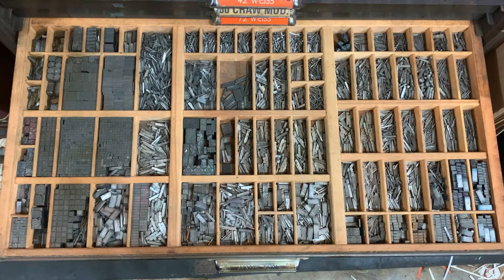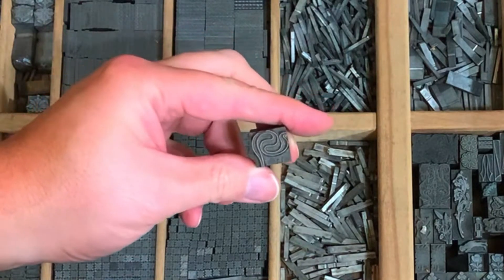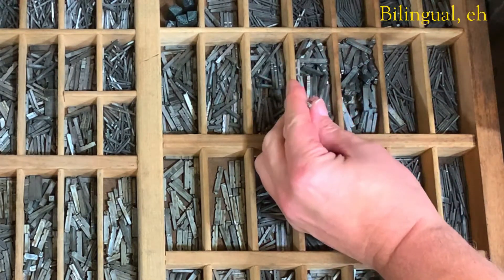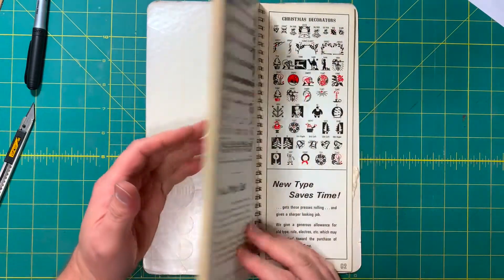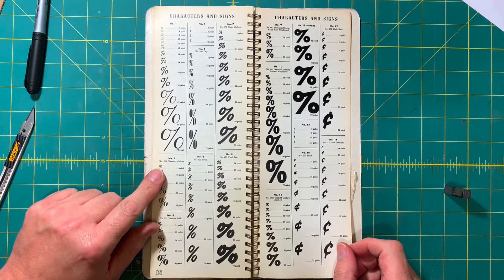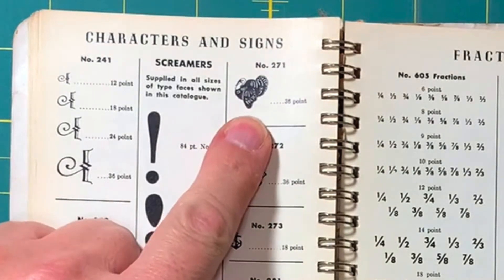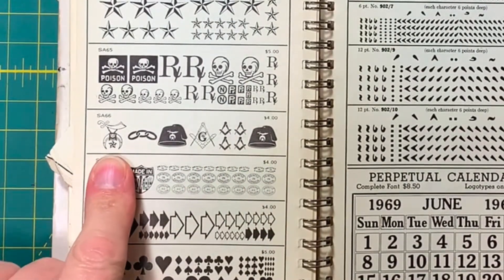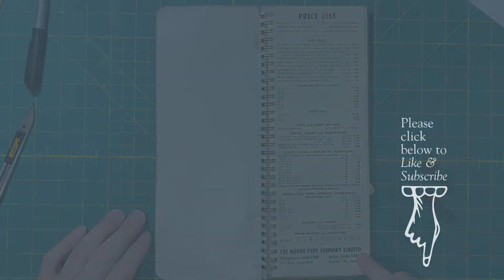Tales from the Typecase 12 : Ornaments and Borders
In this episode we take a look at a case of dingbats, fleurons, border material and decorations—and a type catalogue from the late 1960s where you could order all this stuff.